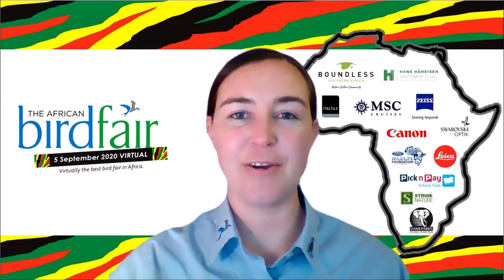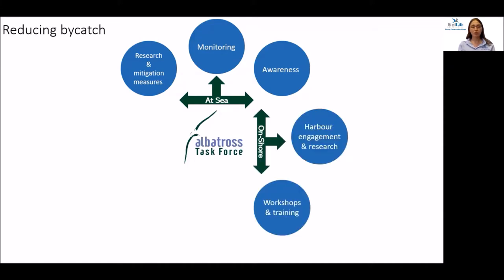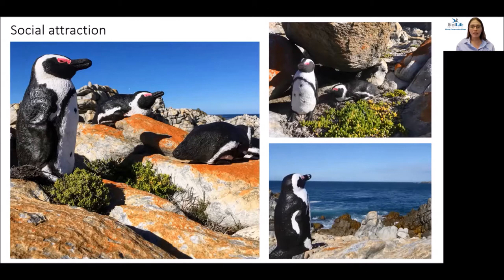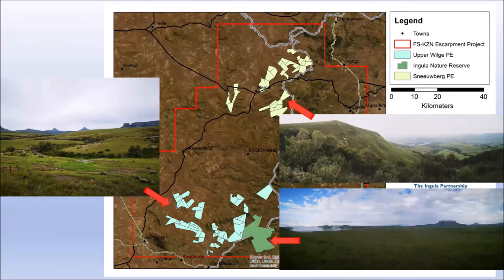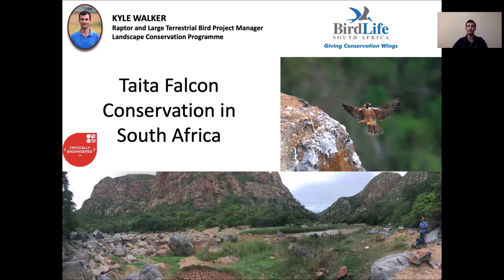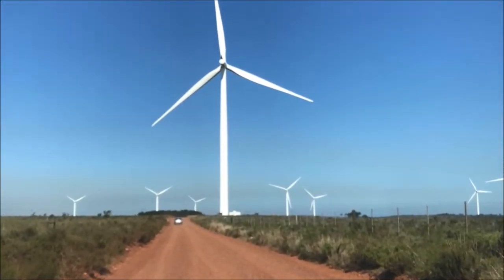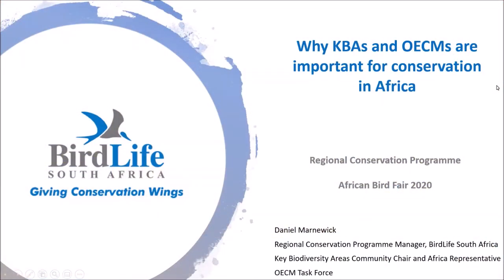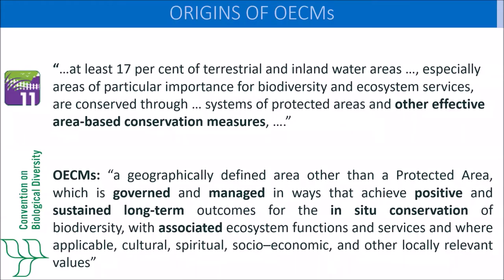BirdLife South Africa's Conservation Work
An overview of BirdLife South Africa's Conservation Division at the Virtual African Bird Fair